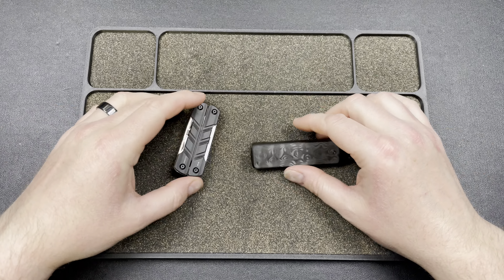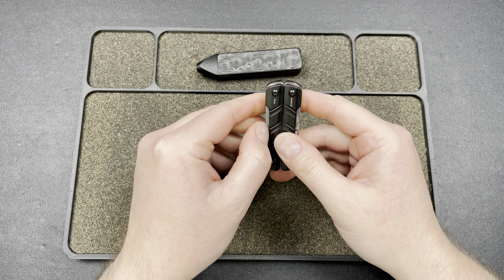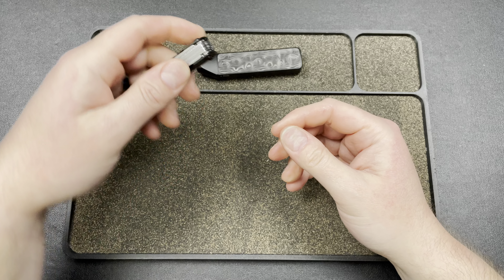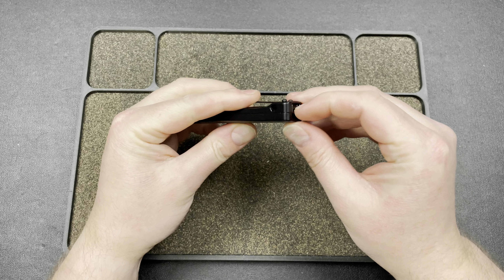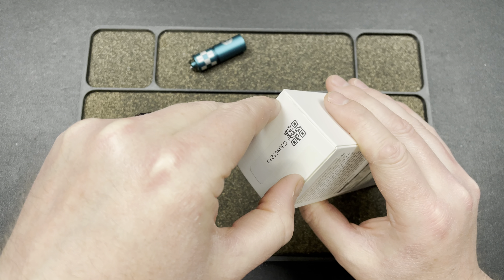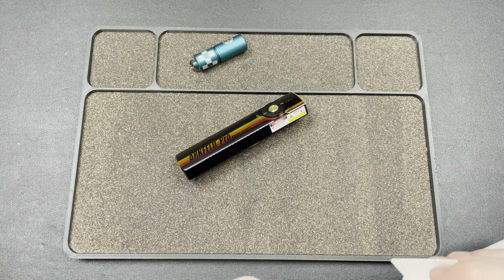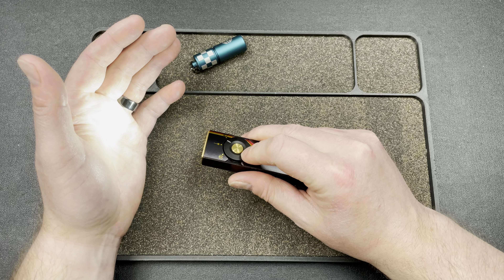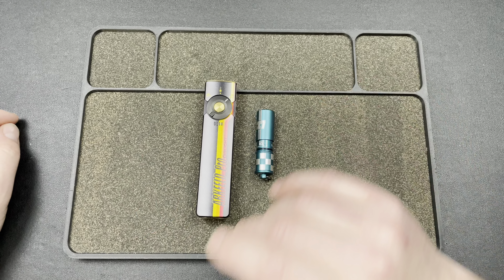Almost an Adult! | Olight's 17th Anniversary Sale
3DCPrintings code Lefty20

-Kev